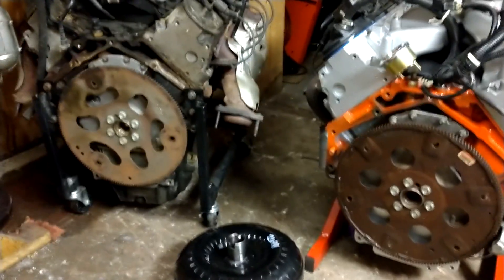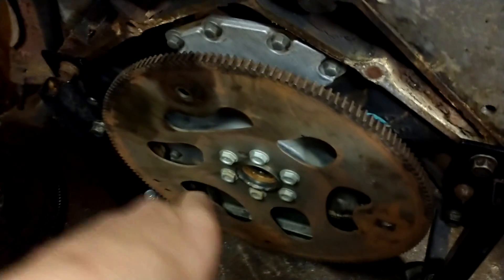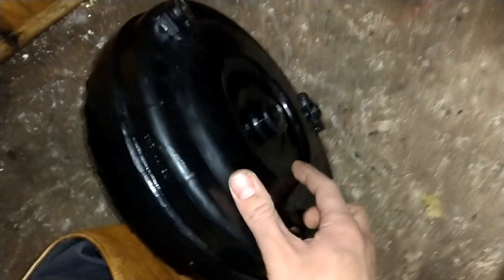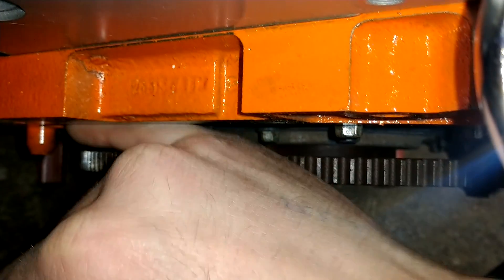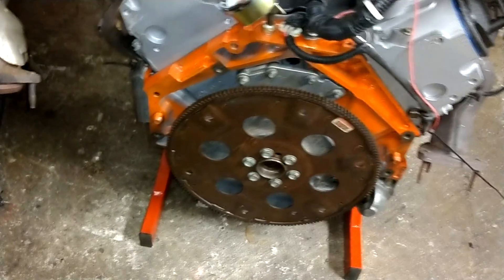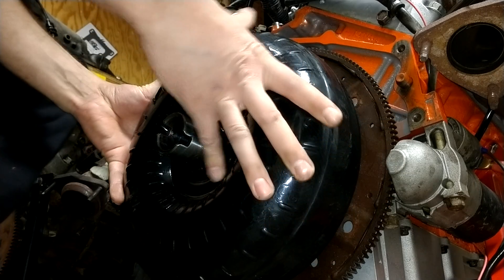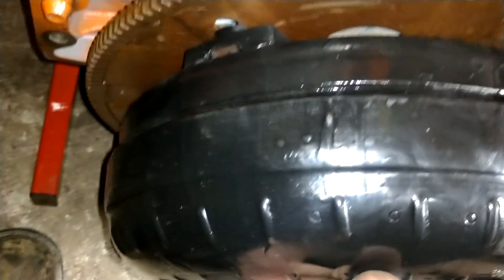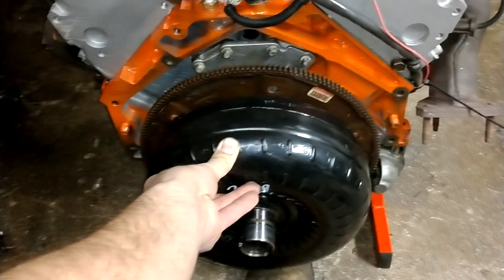HOW TO: Swap a Th350 to an LS engine early vs late flexplate comparison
I have made videos before describing how I mate an old transmission to the LS engine. But I've never had both different flexplates side by side. On the early 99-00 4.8s and 6.0s they use a longer crankshaft and flat flex plate to work with the 4l80e. With engines that used the 4L60e Gm used the dished flexplate which required the step bushing style spacer. Fortunately for what I am doing with the 6.0 I need no spacer. The only mod I need to make is to oval out the mounting holes on the factory flexplate..

Easy peazy.